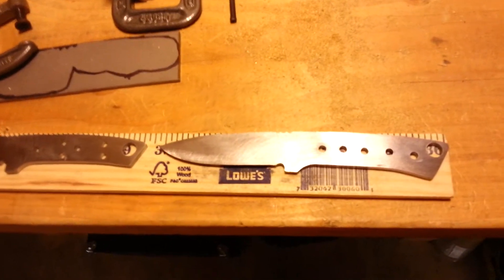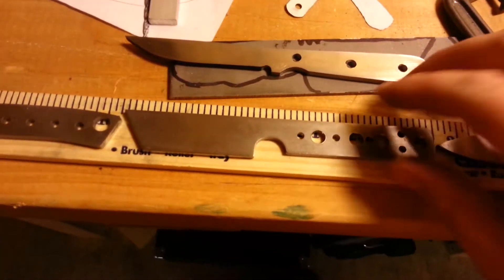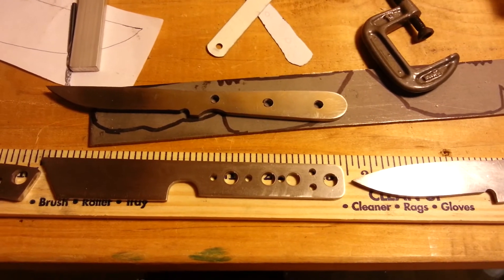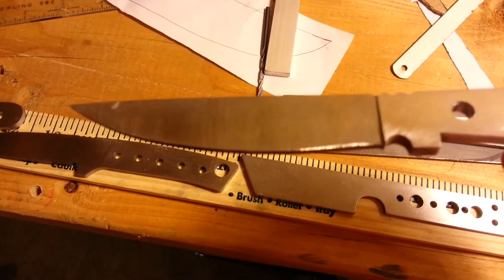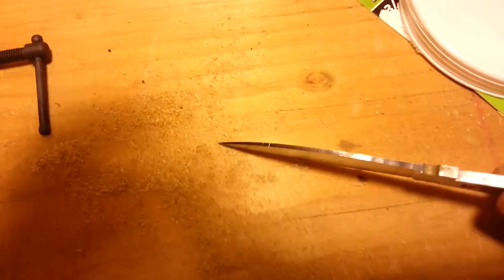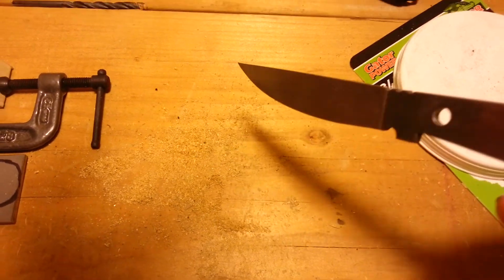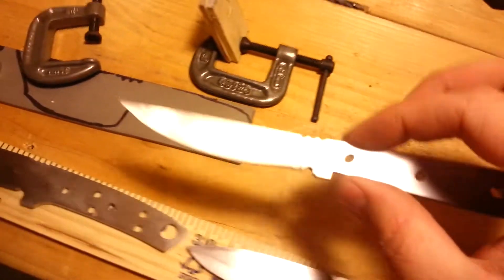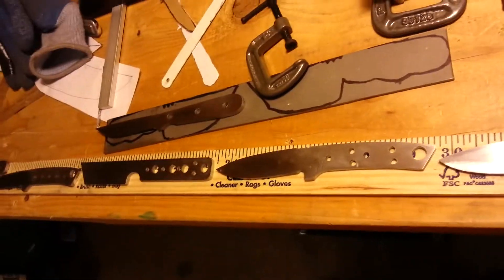First Attempt at Flat Grinding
How does it look ? Let me know what designs you prefer. How does the new tanto model look ?